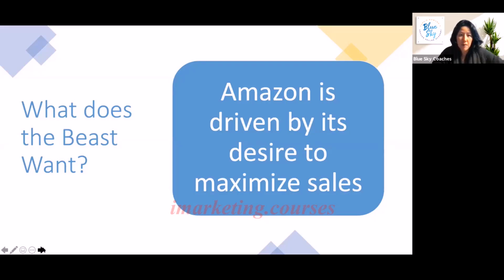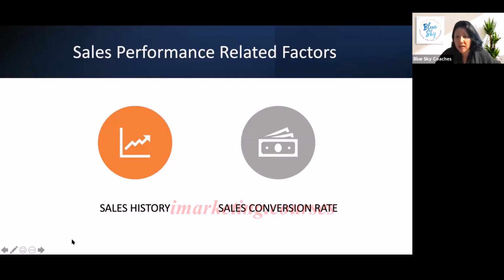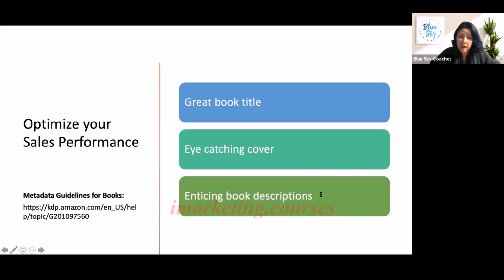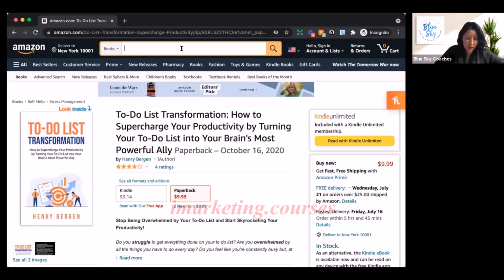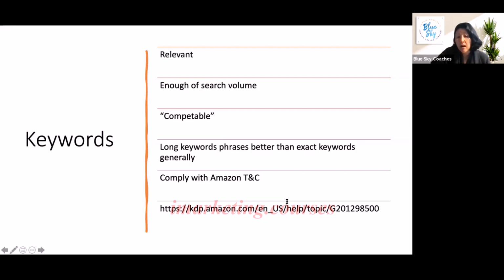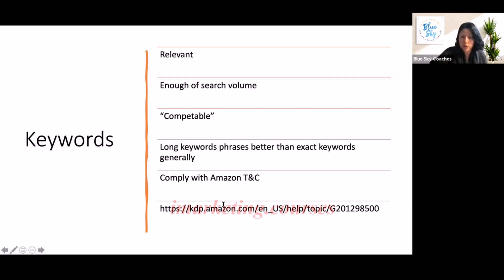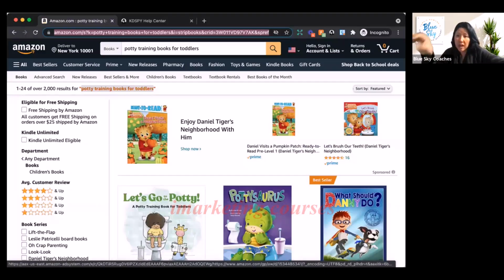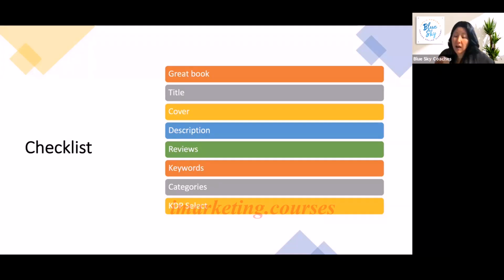How To Optimize your Amazon Kindle book launch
Optimizing your book launch on Amazon KDP (Kindle Direct Publishing) involves several key strategies to increase visibility, attract readers, and maximize sales. Here are some steps to optimize your book launch on Amazon KDP:

1. Pre-launch preparation:
   - Set a specific launch date and plan your promotional activities around it.
   - Ensure your book is professionally edited, formatted, and has an eye-catching cover design.
   - Write a compelling book description that highlights the unique selling points and generates curiosity.
   - Secure early reviews from beta readers, friends, or influencers in your genre to build credibility.

2. Select the right categories and keywords:
   - Choose the most relevant categories for your book that have a good balance between visibility and competition.
   - Conduct thorough keyword research using Amazon's search bar, Kindle Keyword Tool, or other keyword research tools to identify high-ranking keywords in your genre.
   - Incorporate these keywords into your book's metadata, including title, subtitle, description, and backend keywords.

3. Set up a pre-order:
   - Consider setting up a pre-order period to build anticipation and allow readers to secure a copy in advance.
   - Promote the pre-order period through your website, social media, email list, and other marketing channels.

4. Leverage Amazon Author Central:
   - Create an Author Central profile on Amazon to establish your author presence and enhance discoverability.
   - Add a professional author photo, write a compelling author bio, and link your blog or website.

5. Implement targeted marketing strategies:
   - Utilize your existing online presence, including your website, blog, and social media platforms, to promote your book.
   - Leverage email marketing by sending personalized messages to your email list, offering exclusive content or discounts for early buyers.
   - Consider running Amazon Advertising campaigns (such as Sponsored Products or Product Display Ads) to increase visibility and drive targeted traffic to your book's page.

6. Generate early reviews:
   - Encourage readers who enjoyed your book during the pre-launch phase to leave reviews on Amazon.
   - Request honest reviews from friends, family, or influencers who are genuinely interested in your book.
   - Remember to abide by Amazon's guidelines and avoid incentivizing or purchasing reviews.

7. Engage with readers:
   - Respond promptly to reader reviews, comments, and questions on your book's page.
   - Interact with readers through social media, blog posts, or author interviews to build relationships and generate buzz around your book.

8. Monitor and adjust:
   - Continuously monitor your book's performance using Amazon KDP's sales reports, customer reviews, and rankings.
   - Adjust your marketing strategies based on the data and feedback you receive to improve sales and visibility.

By following these steps and implementing a well-planned and targeted approach, you can optimize your book launch on Amazon KDP and increase the chances of success for your book. Remember to engage with your readers and continue marketing efforts beyond the launch to maintain momentum and sustain long-term sales.